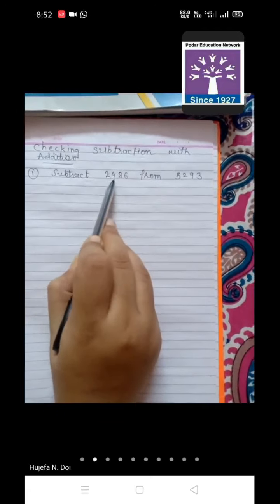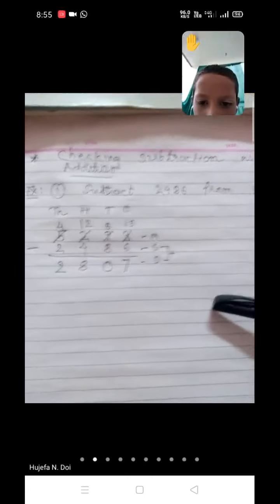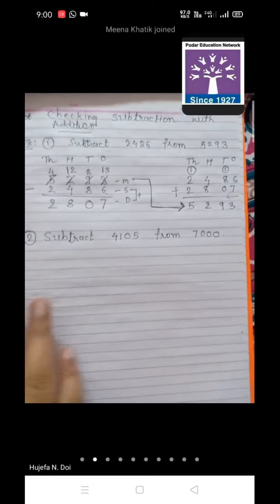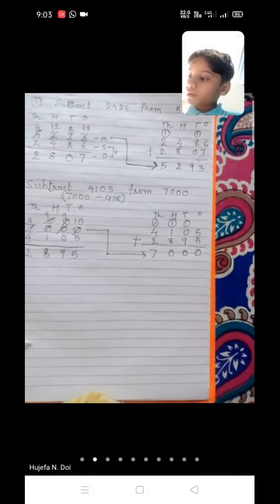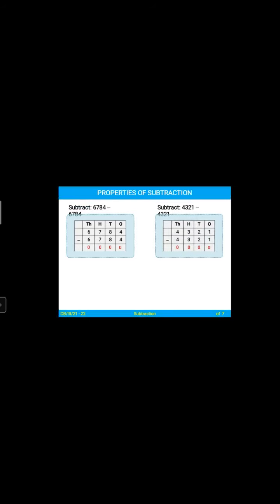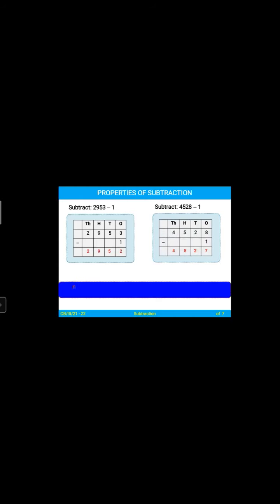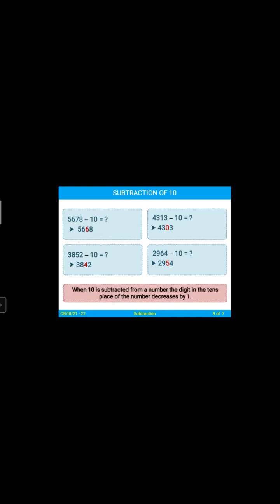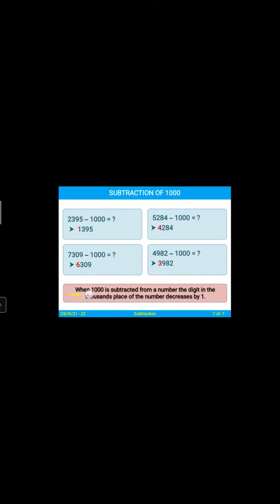III Math:Checking subtraction with Addition, Properties of subtraction, Subtraction with 10,100,1000